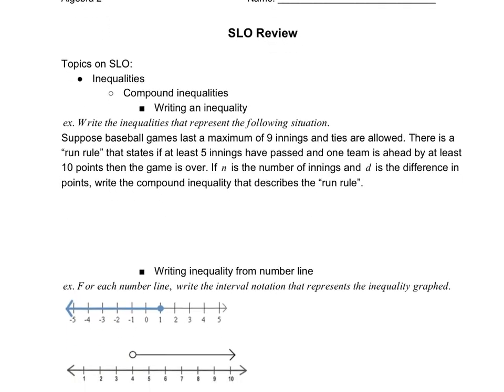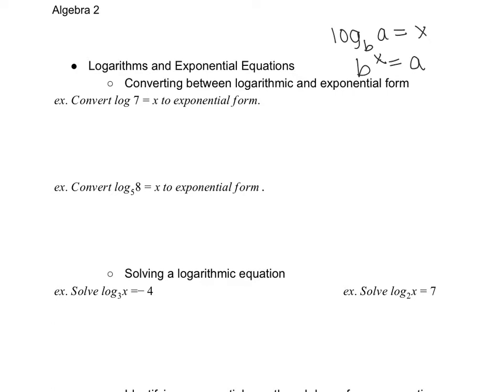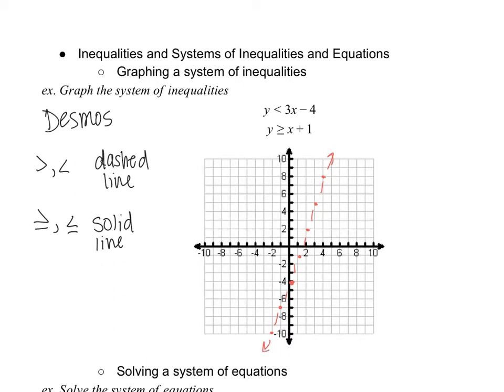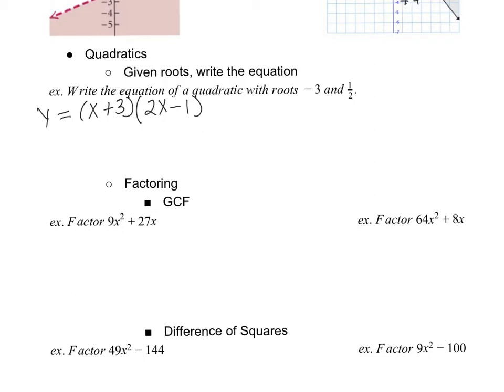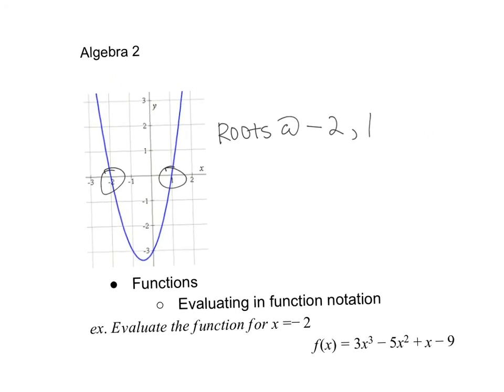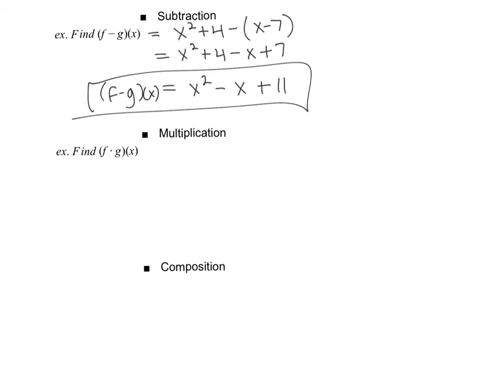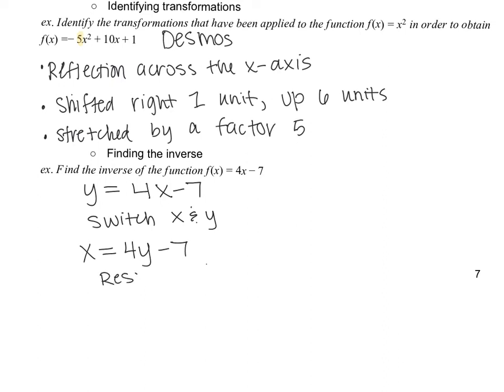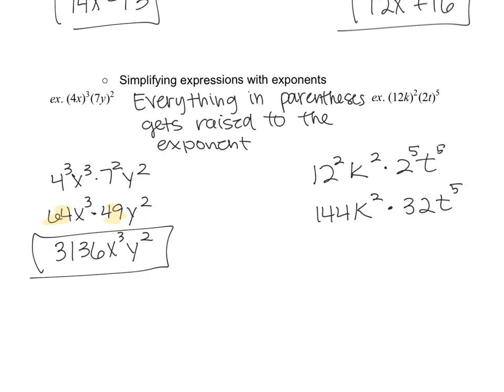SLO Review Algebra 2